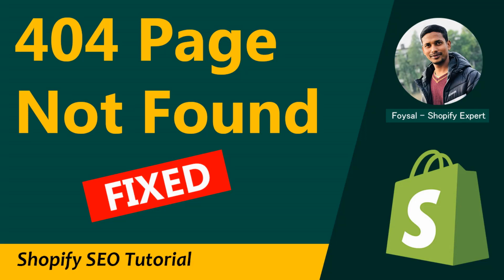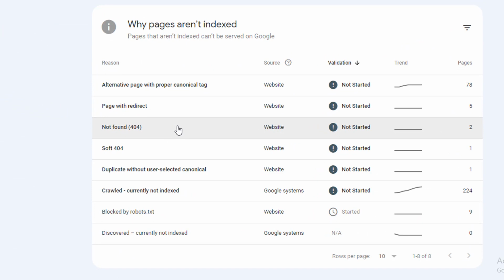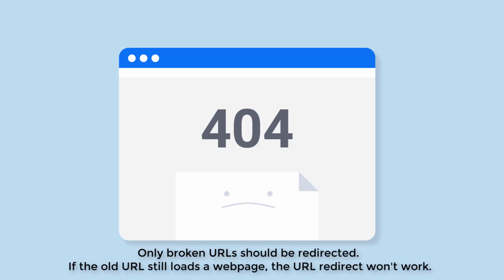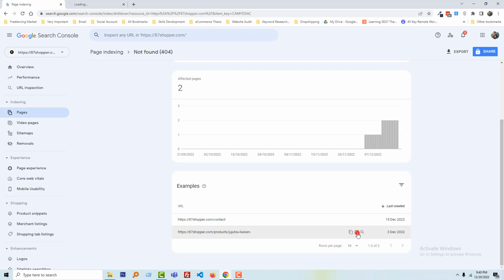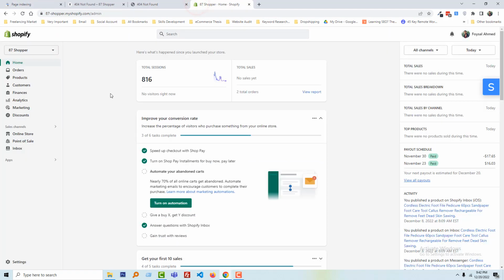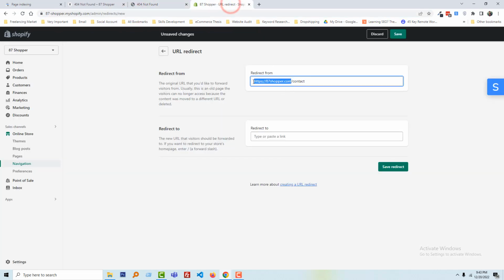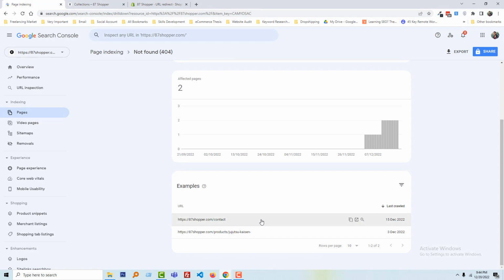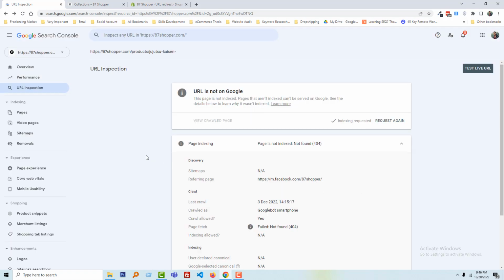How to Fix 404 Page Not Found on Shopify ✅ Shopify SEO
💻 Welcome to * How to Fix 404 Page Not Found on Shopify ✅ Shopify SEO  *

📝 Video Description: Is your Shopify store haunted by the dreaded "404 Page Not Found" error?  Don't panic! Watch this video to learn powerful fixes that banish 404s and boost your SEO.

By the end of this video, you'll be able to:

Confidently diagnose and fix 404 errors on your Shopify store.
Improve your website's navigation and user experience.
Boost your SEO ranking and attract more organic traffic.

Don't let 404 errors haunt your Shopify store any longer! Click play and watch your SEO soar!